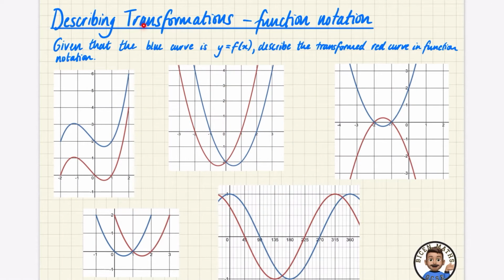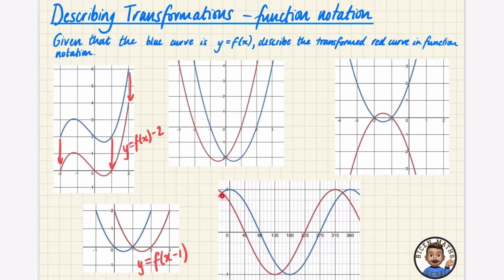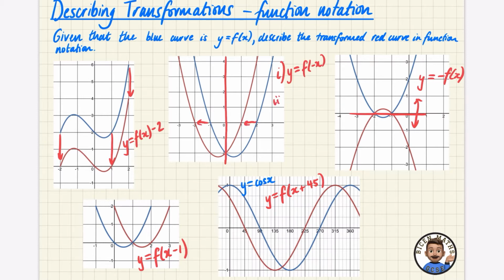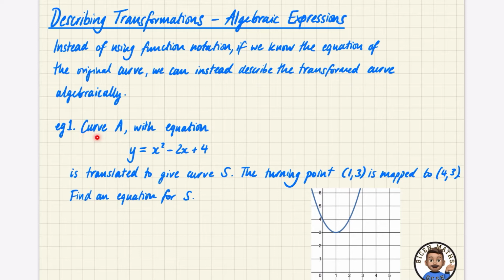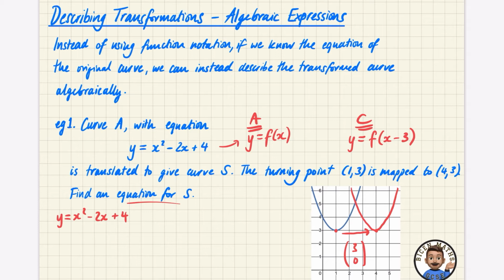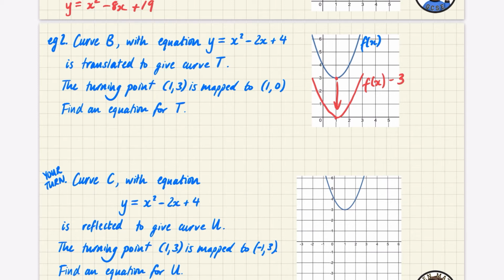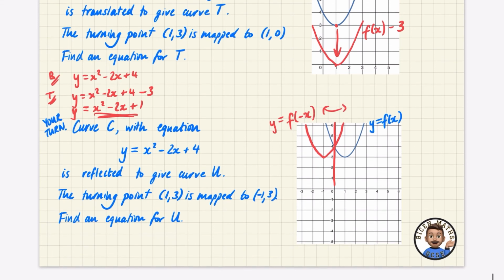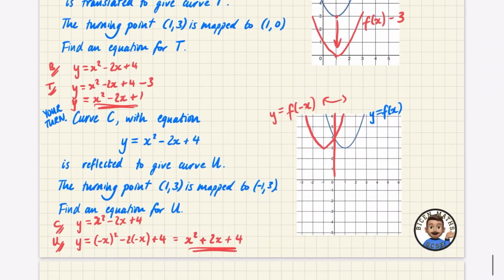Transforming Graphs 7 • Describing Transformations (functions/algebraic) • GCSE Maths (Higher) 🧩